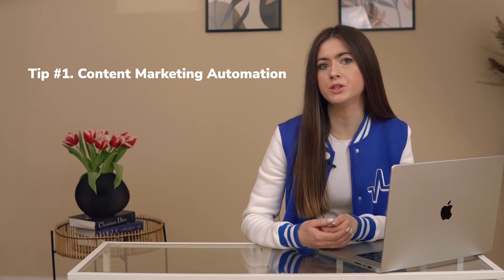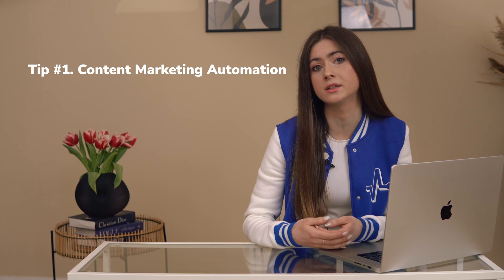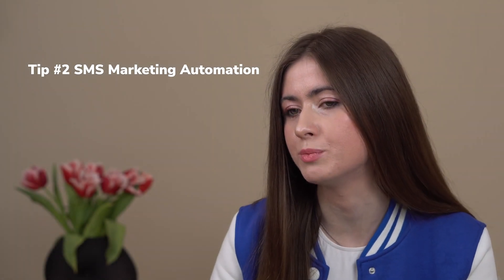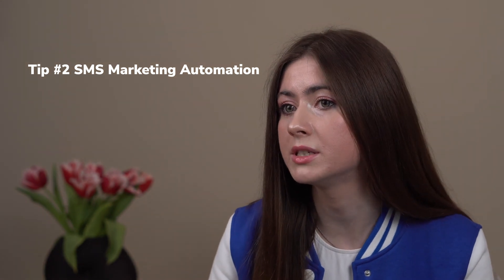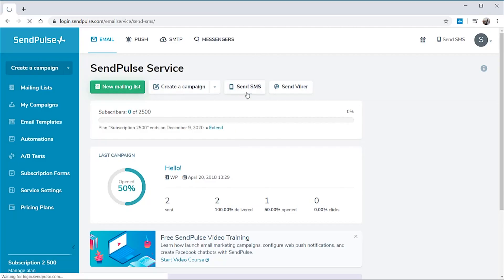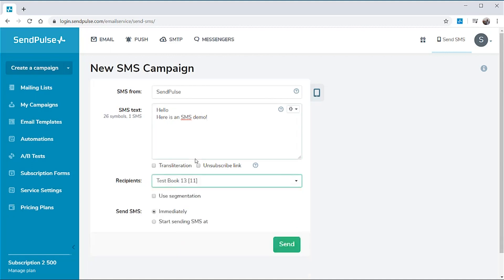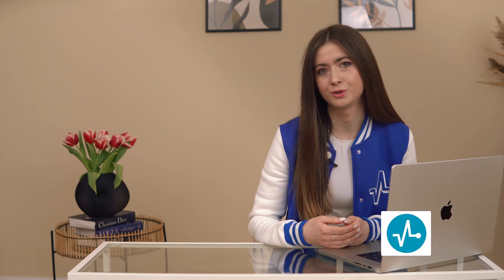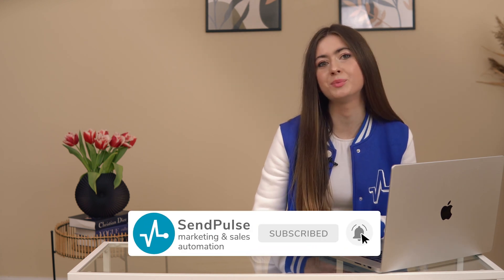3 Ways to Automate your Digital Marketing Campaign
In this video, Anya will share three powerful ways to automate your digital marketing campaigns using SendPulse. Marketing automation is an essential part of any successful digital marketing strategy, and in this tutorial, you'll learn how to use email marketing, Content Marketing Automation, SMS Marketing, and WebPush Notifications to save time and increase the effectiveness of your campaigns. By the end of the video, you'll have a better understanding of how to automate your marketing efforts and achieve better results. So let's dive in!

00:00 Intro
00:26 Market growth
01:30 Content Marketing Automation
02:53 SMS Marketing Automation
03:40 WebPush Notification Automation
04:15 Conclusion